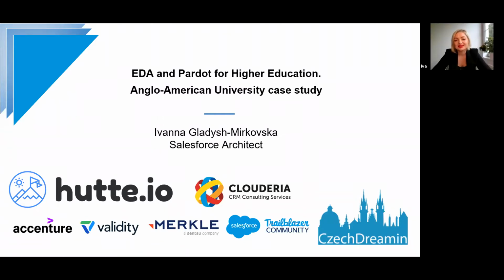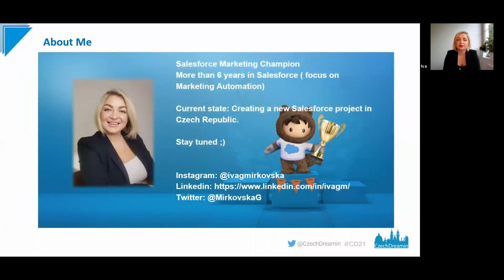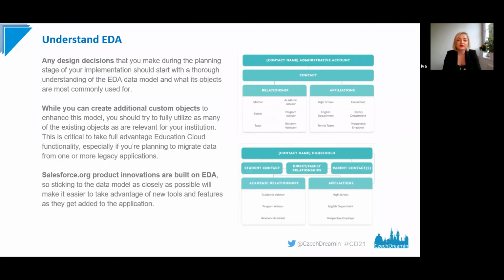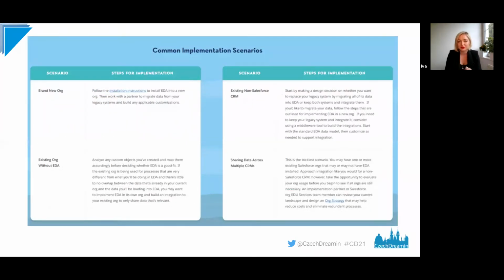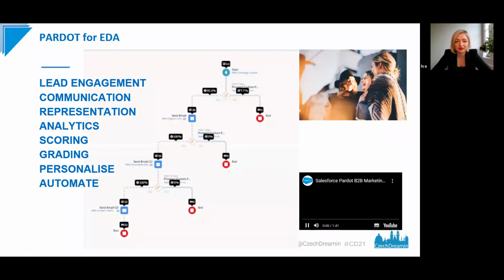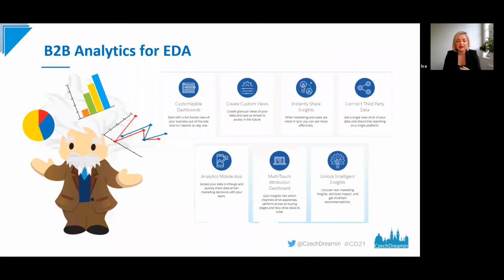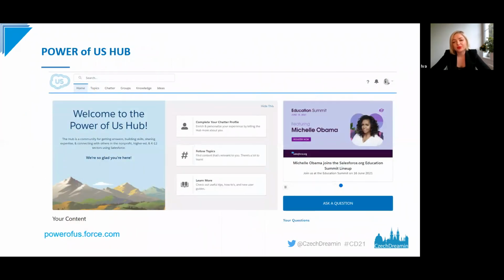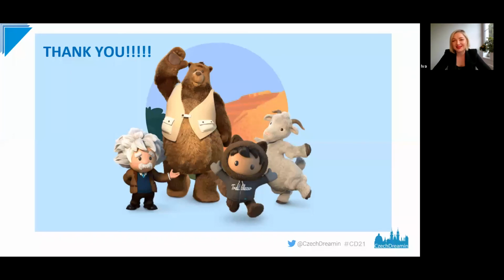EDA and Pardot for Higher Education. Anglo-American University case study, Ivanna Gladysh